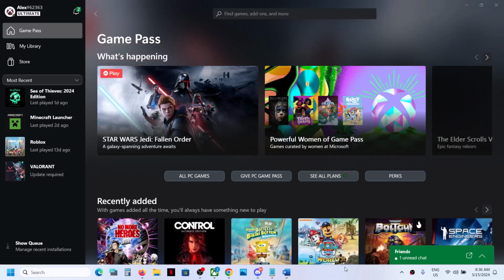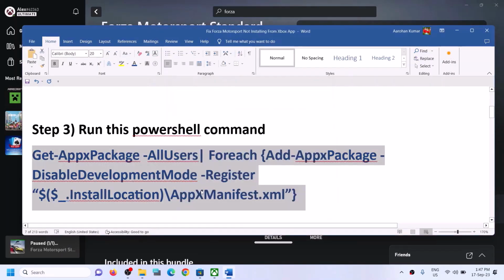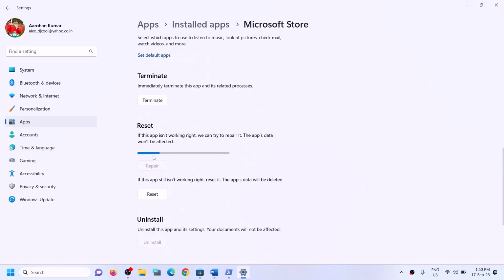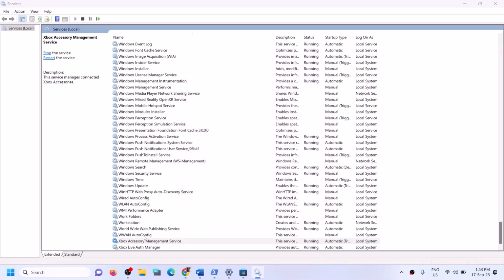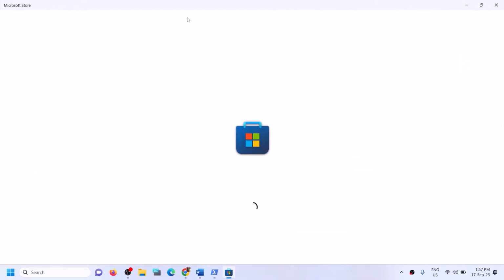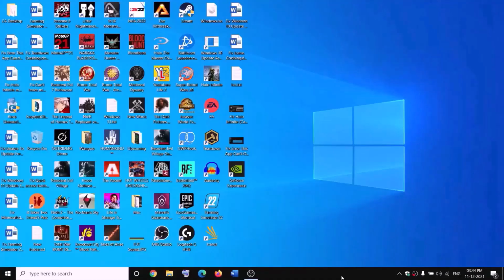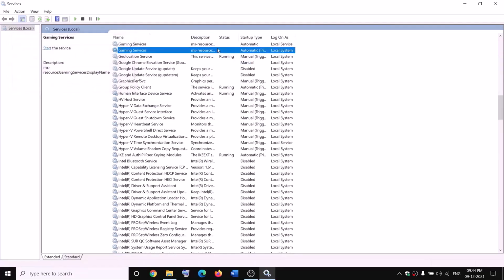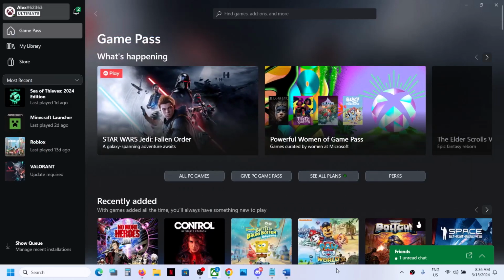Fix Xbox Game Pass Games Not Installing Error 0x800701c4 On Xbox App/Microsoft Store PC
Fix Xbox Game Pass Games Not Downloading/Installing Error Code 0x800701c4 On Xbox App/Microsoft Store On Windows 11/10
C:\Users\Username\AppData\Local\Packages\Microsoft.WindowsStore_8wekyb3d8bbwe
Install Gaming service:
start ms-windows-store://pdp/?productid=9MWPM2CQNLHN
Step 8) Start all these services
IP Helper
Gaming services
Windows Update